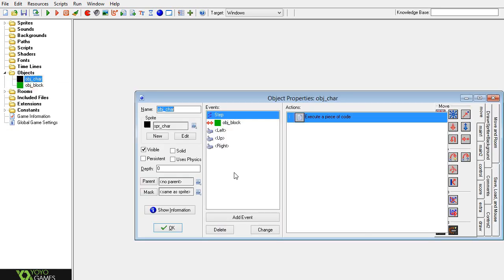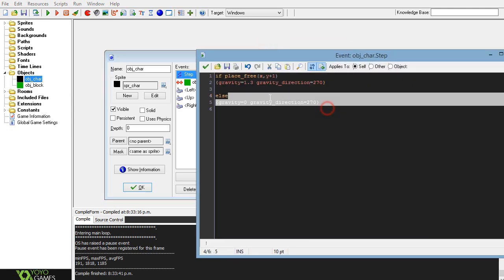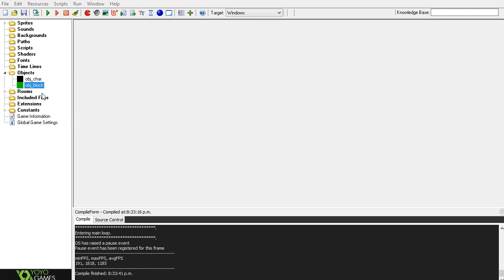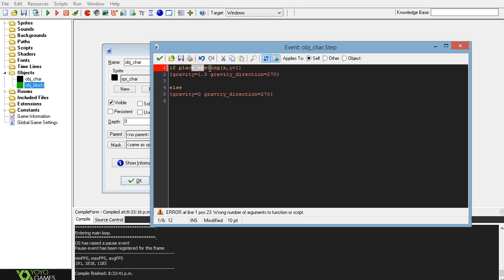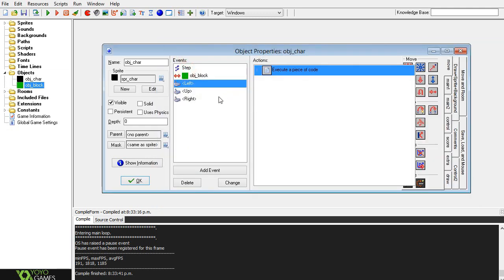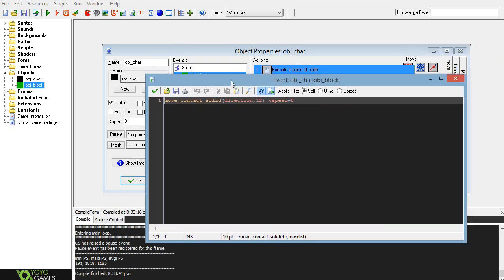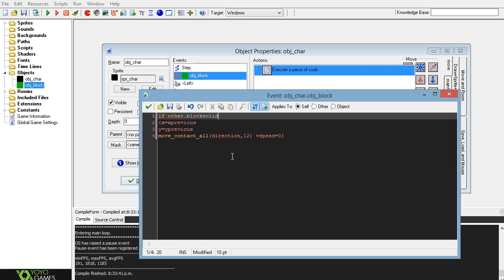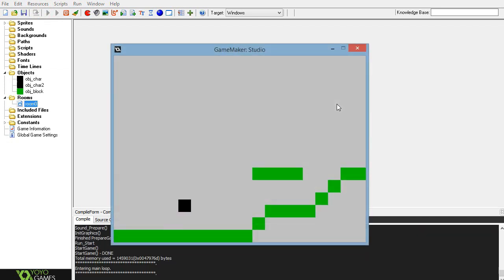Gamemaker: Basic collisions without solid objects.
Today I make my first game maker tutorial in three years, and show you how to create/use basic platformer collisions without the use of the solid variable.

CODE:

~ OBJ_CHAR ~

- Step Event
if !place_meeting(x,y+1,obj_block)
{gravity=1.3 gravity_direction=270}

else
{gravity=0 gravity_direction=270}

- Collision Event
if other.blocksolid = 1
{x=xprevious
y=yprevious
move_contact_all(direction,12) vspeed=0}

- Left Event
if !place_meeting(x-6,y,obj_block)
{x -= 6}

- Up Event
if place_meeting(x,y+5,obj_block)
{vspeed = -11}

- Right Event
if !place_meeting(x+6,y,obj_block)
{x += 6}

~ OBJ_BLOCK ~

- Create Event
blocksolid = 1

Made using serif movieplus x6.